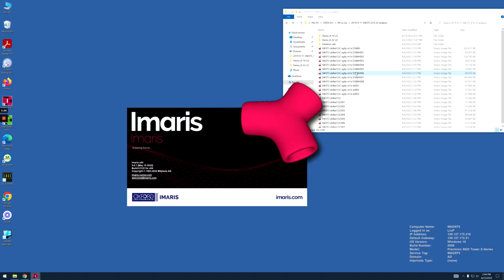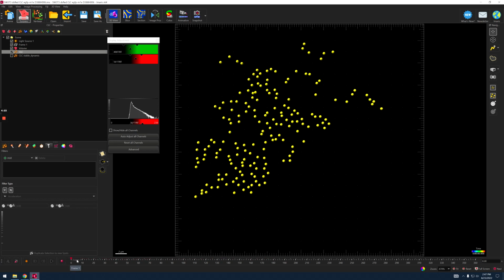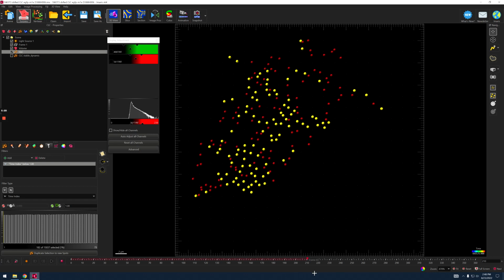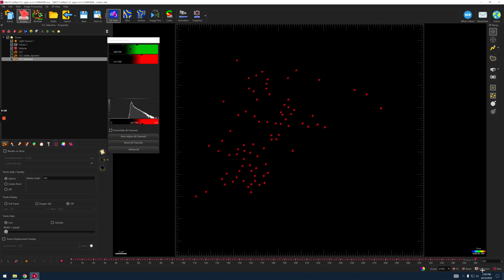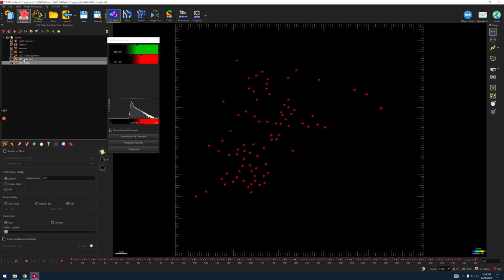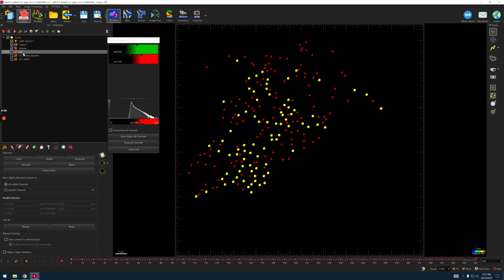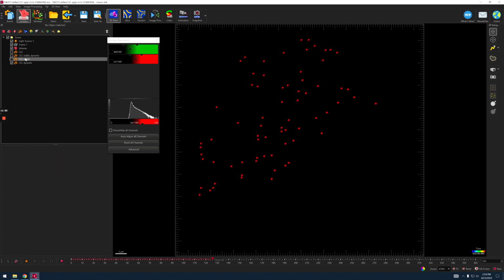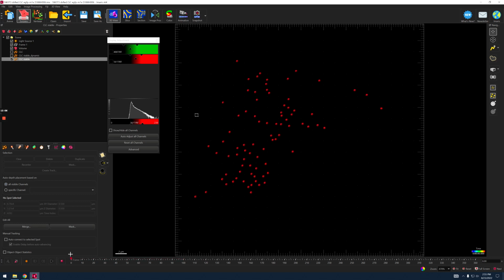6 1 Cleaning CCV tracks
This is a series of tutorial for using Imaris to analyze images of endocytosis in the cells.